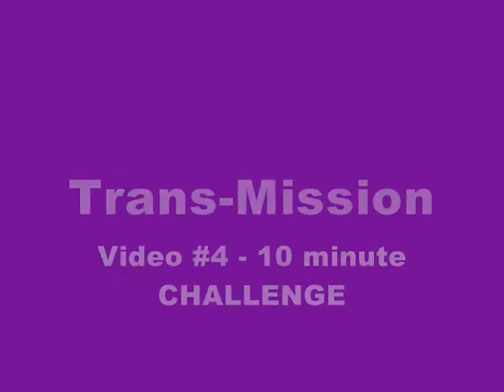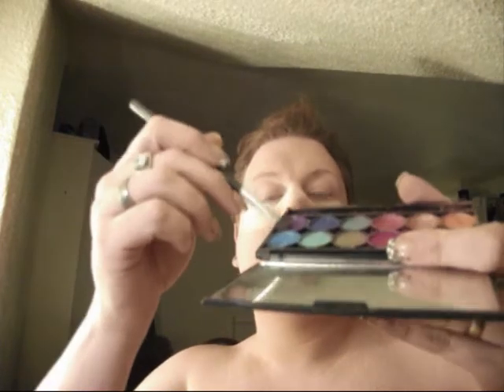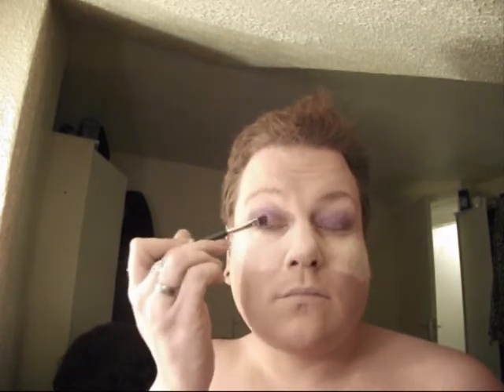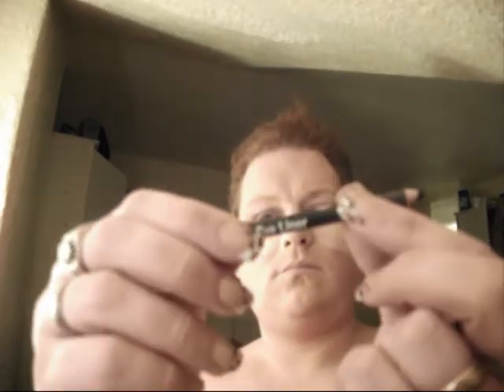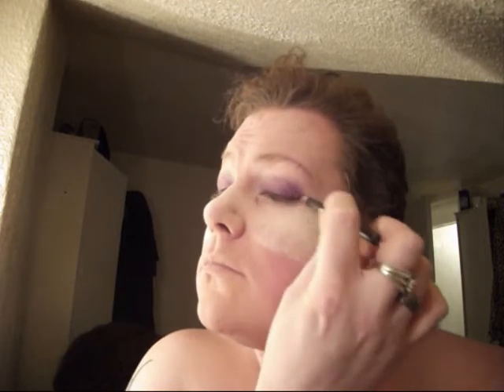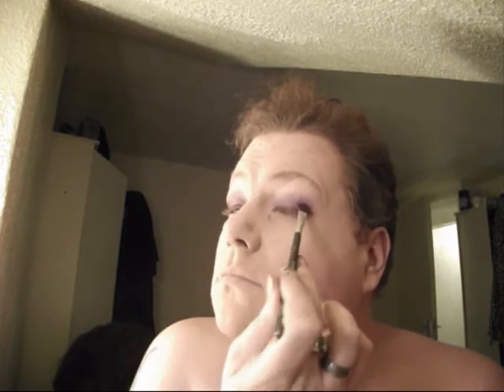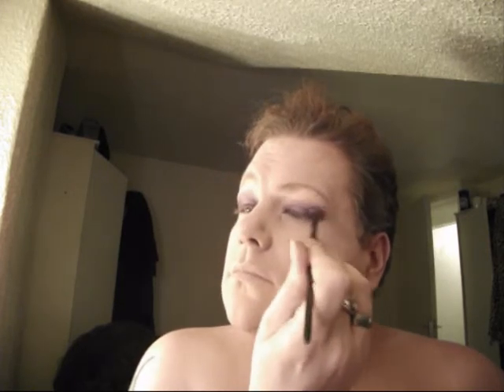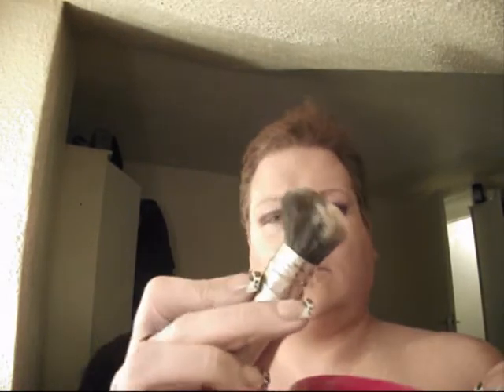Video #4 - 10 Minute Challenge!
Can I go from boy to girl in just ten minutes with the bare minimum of equipment???
PRODUCTS USED:
Leichner Camera Clea Tinted Foundation: Almond.
Leichner Stage make up Blending Powder.
Generic Palette - Purple.
Kryolan Black eye shadow.
Generic Kohl Eyeliner - Black.
Boots 17 Volume Sculpt Tease Mascara - Black.
Generic Bronzer Blusher.
Kohl Eyeliner - Brown.